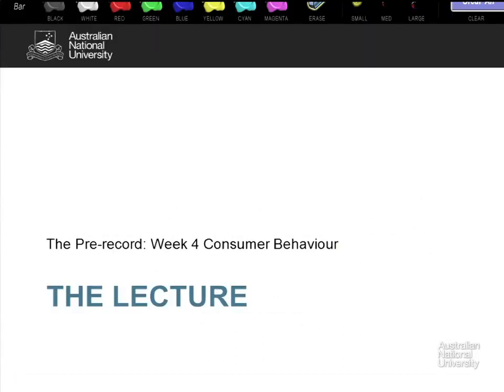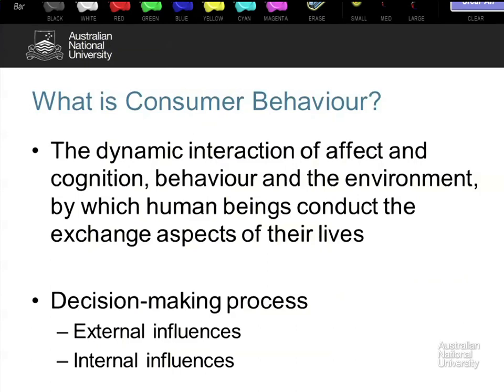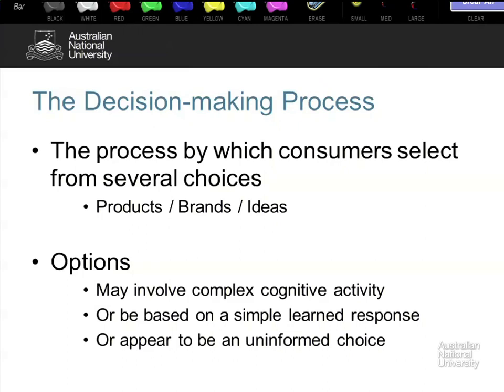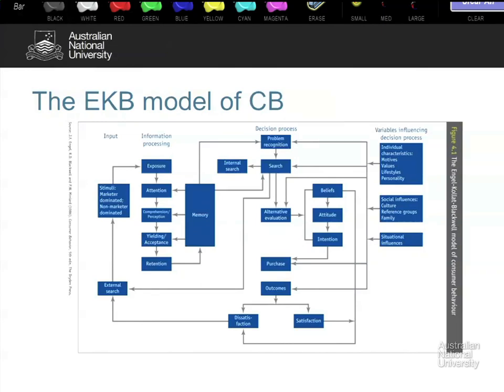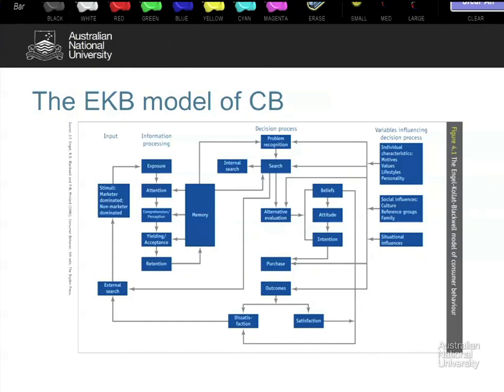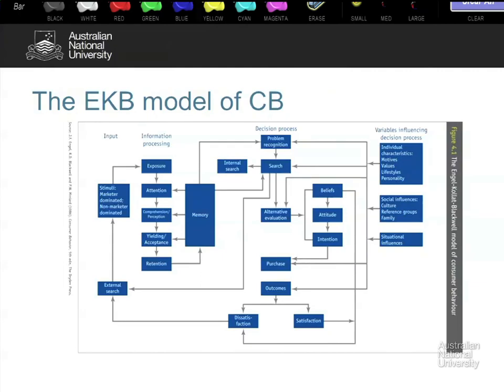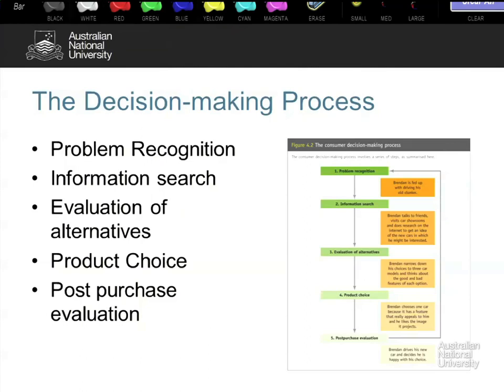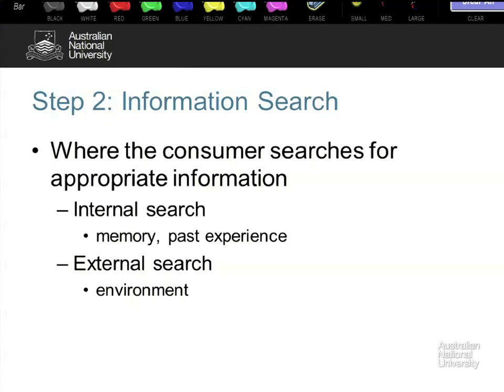MKTG2004 Week 4 Prerecord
Week 4 PreRecord: Consumer Behaviour